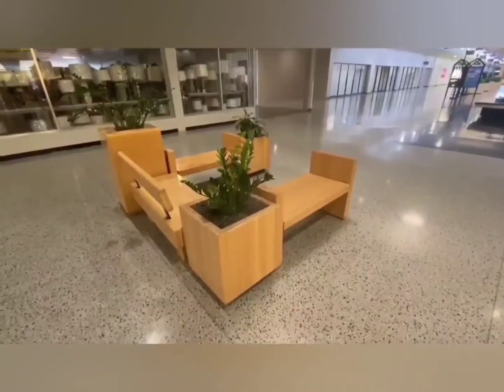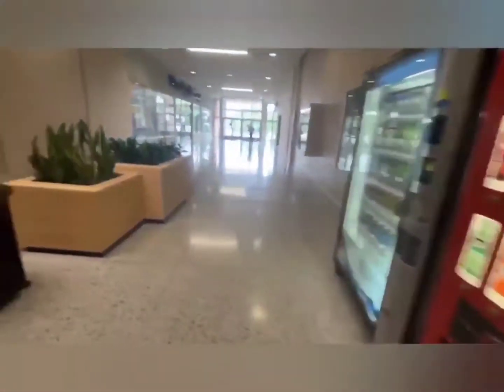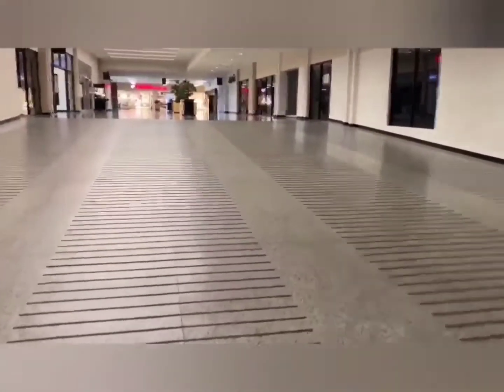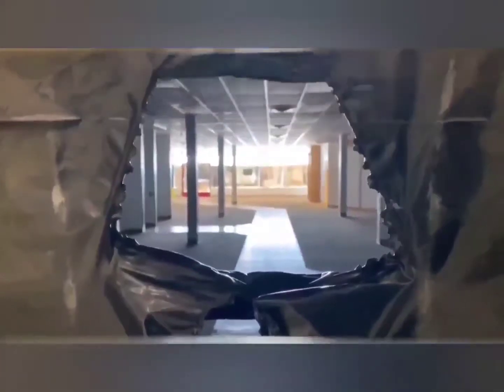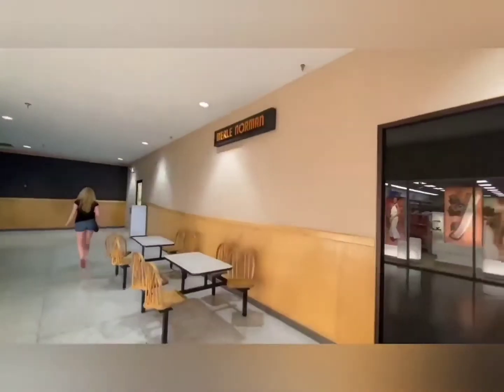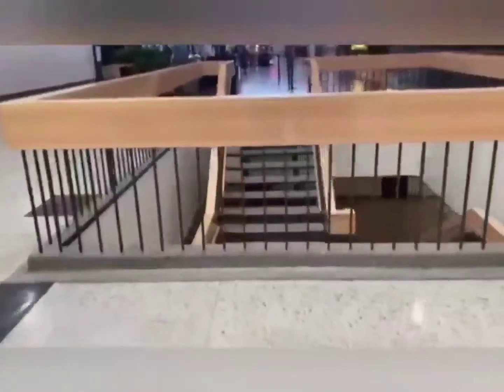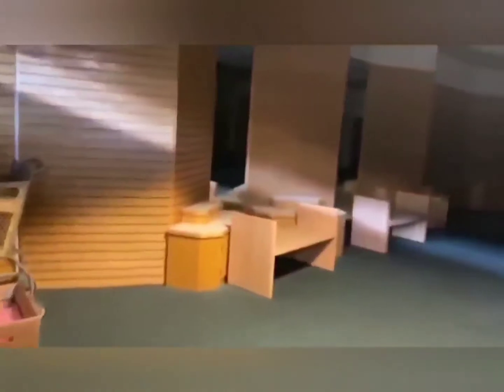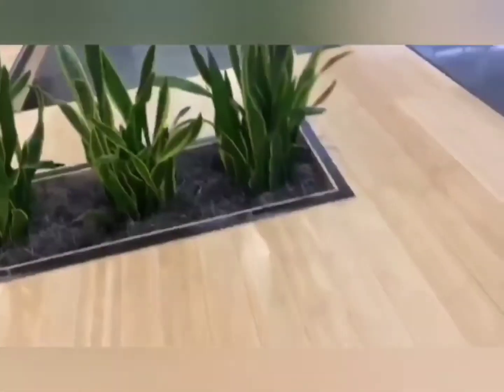Duluth Urbex - Fading Mall Series: HarMar, Roseville MN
Duluth Urbex, abandoned places, dead malls